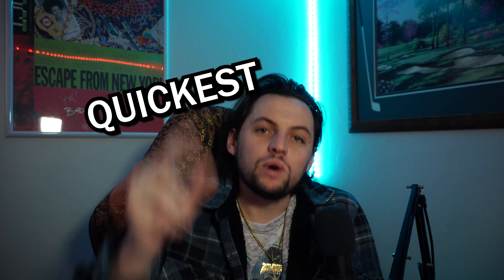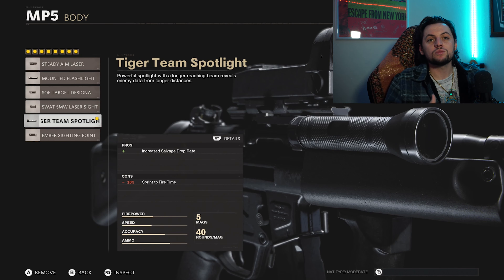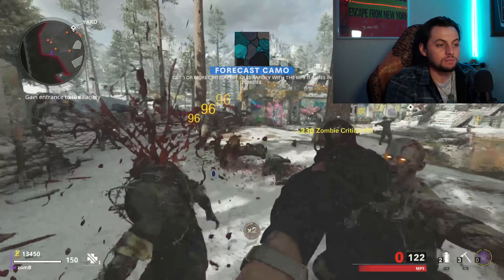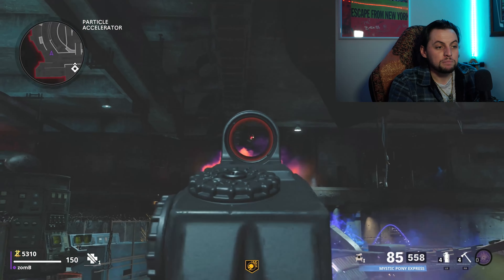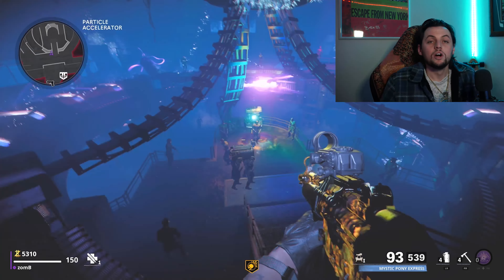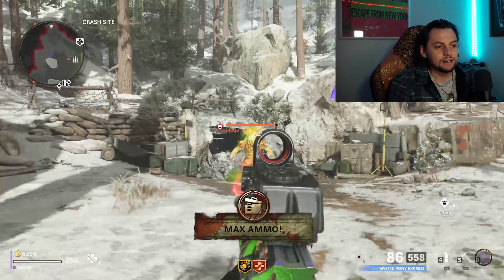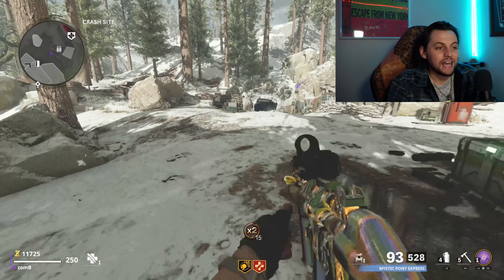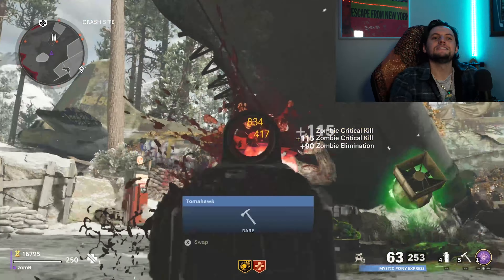How to UNLOCK PLAGUE DIAMOND FAST & EASY for EVERY GUN without glitches in Cold War Zombies - Guide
Simple guide for getting critical kills so you can finish getting all your weapons Dark Aether.

I stream every Monday - Sunday at 8pm CST! We love having new people to chat with :)